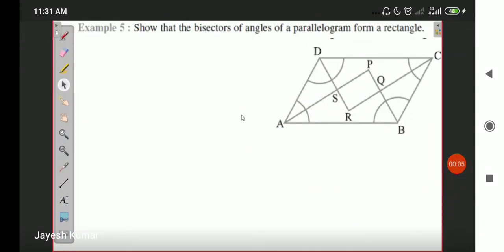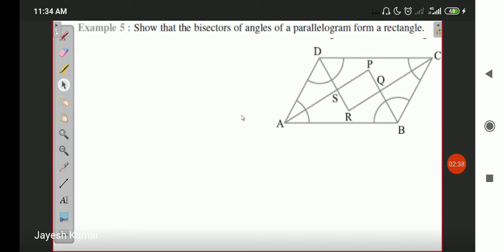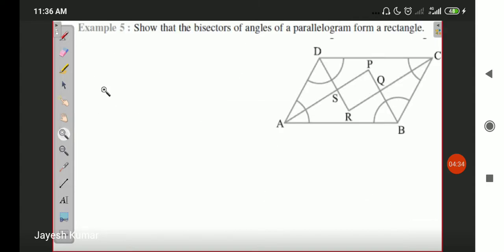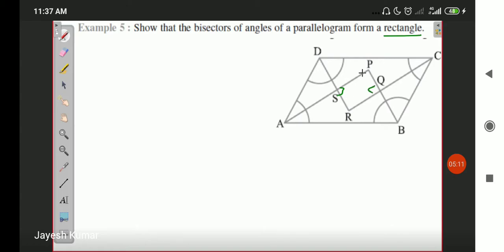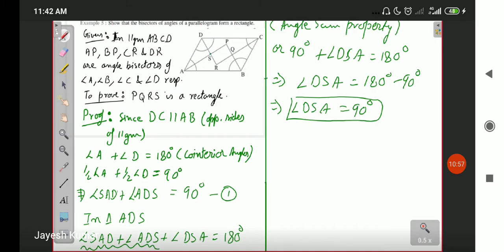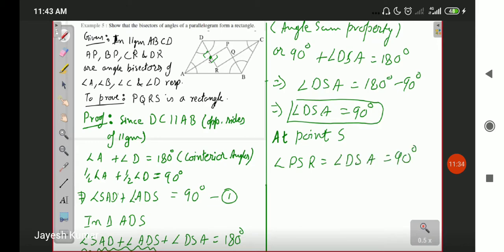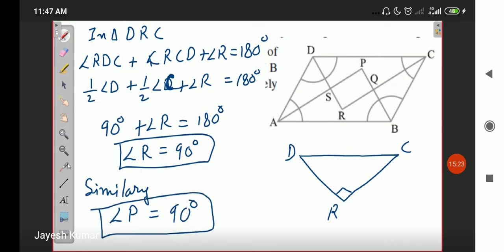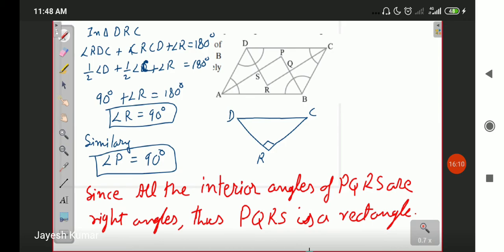Class_9_Math_Quadrilaterals_Lec_10